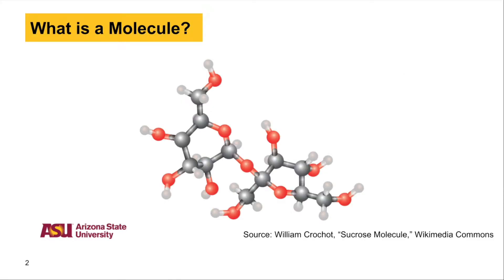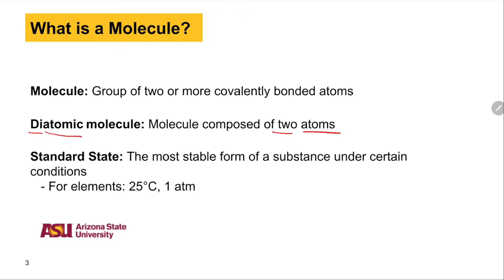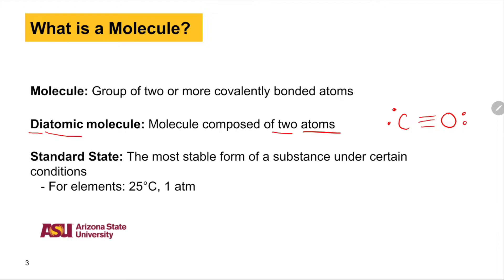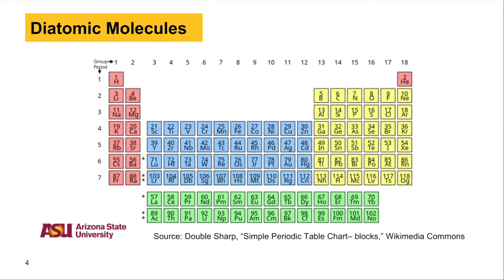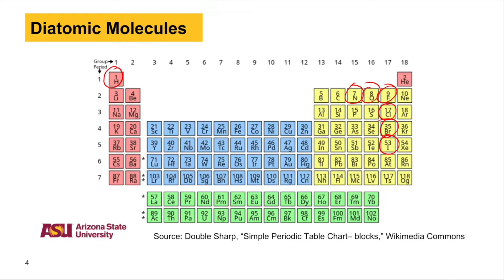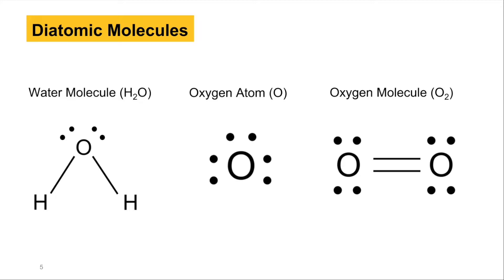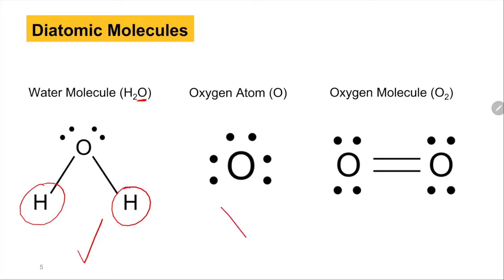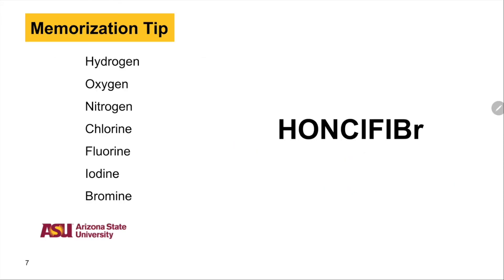Diatomic Molecules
Molecules can come in many shapes and forms. One of the simplest forms are diatomic molecules. This is one of those concepts that is very helpful to have memorized!
If you want more practice with these subjects check out these resources on our Inscribe channel

Voice: Madeline Bruce
Script: Madeline Bruce